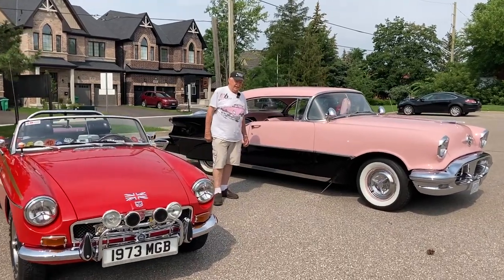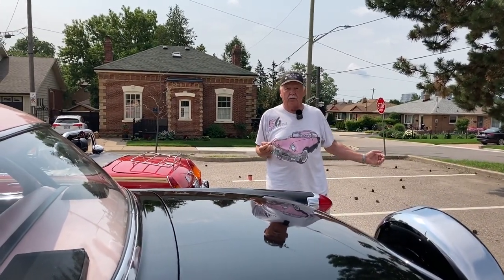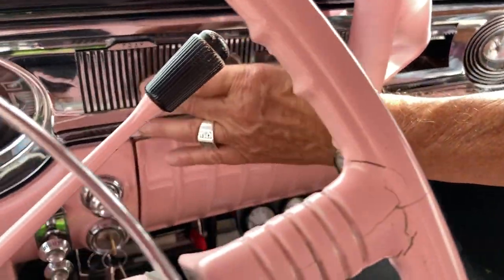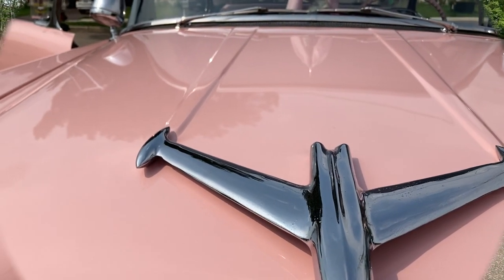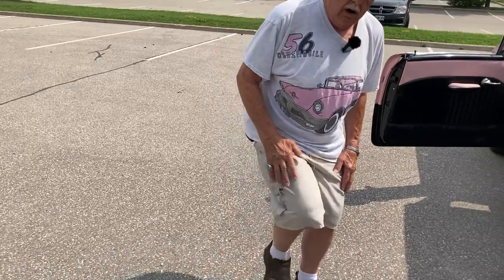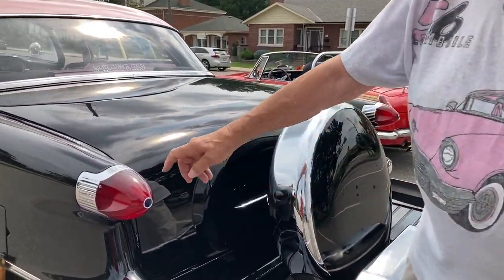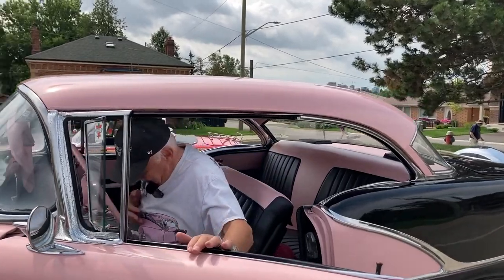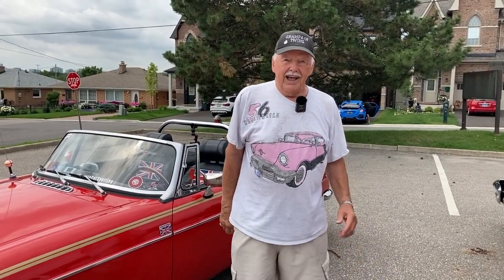1956 "Nipple Pink" Oldsmobile - Holiday Coupe Hardtop Convertible!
In this 22nd Video from Classic Car ChitChat you get to see a beautiful “Nipple” Pink 1968 Oldsmobile is worthy of a Barret-Jackson’s, Sotheby’s or Pebble Beach, auction. There are many classic Oldsmobile cars out there including the Rocket 88. This Classic Car is a truly collectible car and would be considered as one of the most beautiful Oldsmobiles ever built. The owner of this beautiful car is Doug and he is definitely quite the character and a bundle of laughs and I truly had a blast recording this video with him as he told me stories of what he got up to as a young lad in the 50's.

I hope my video’s make you smile. I do them in my spare time because I truly love cars. I understand too that my videos perhaps lack the polish calibre of great YouTubers like: Doug DeMuro, Scotty Kilmer, and of course my favourite Supercar Blondie. I also know that I can’t even come close the quality & finish you get from the likes of Jeremy Clarkson and the boys at Top Gear.. I think they use a little fancier equipment than my little iPhone… LOL

Kevin